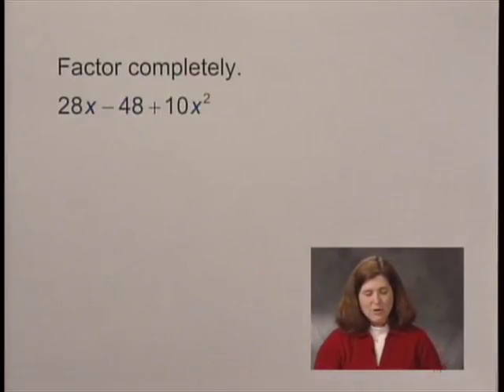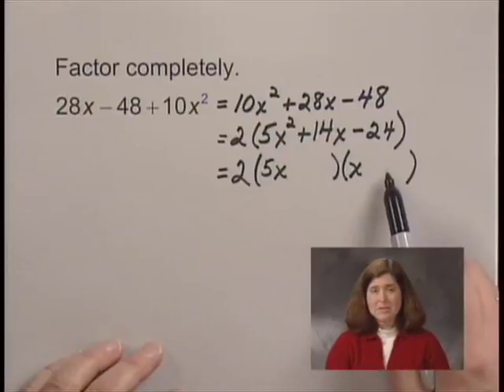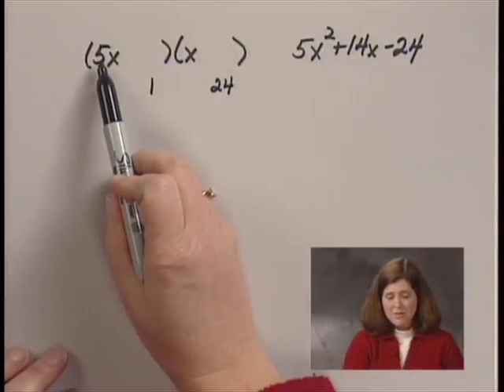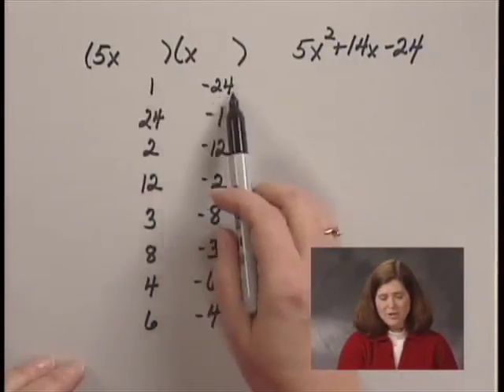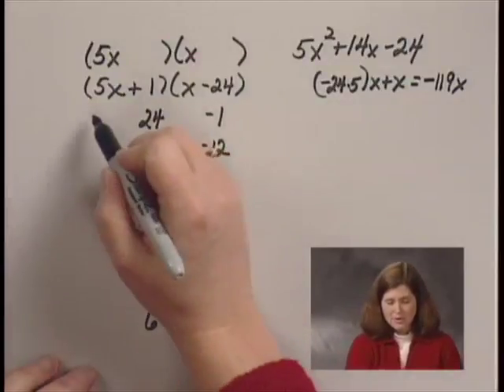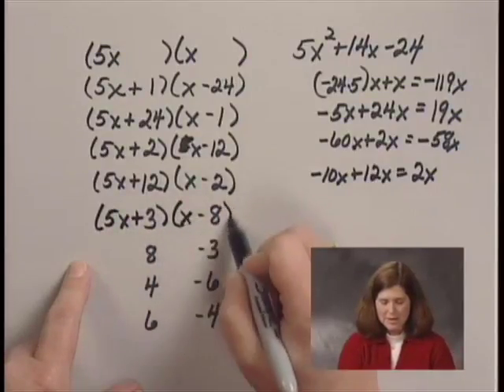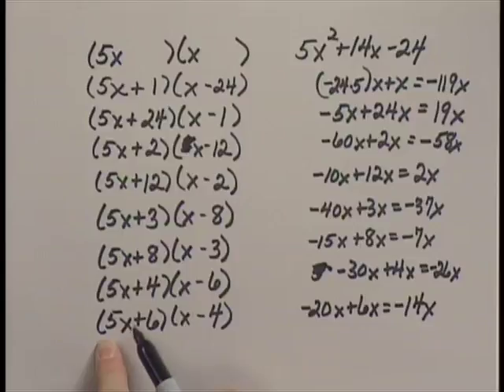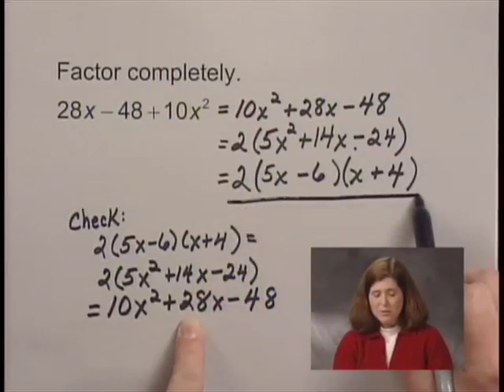Bittinger Developmental Mathematics 9e Chapter Test Prep Ch. 11 Ex. 8